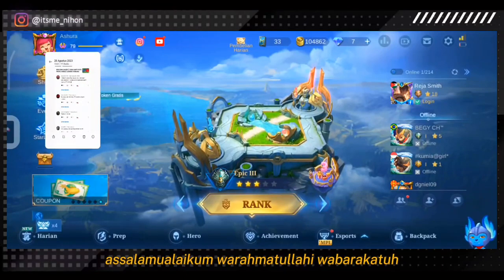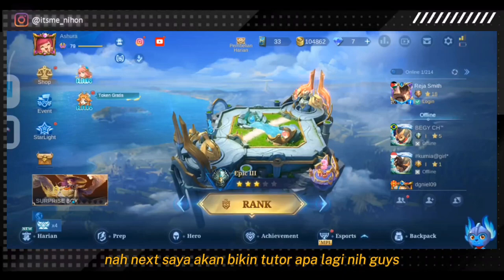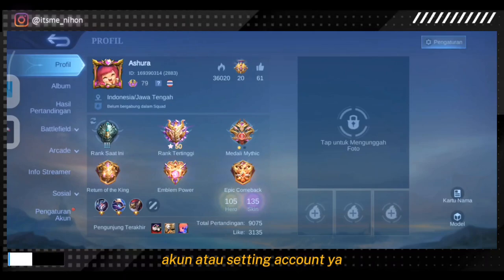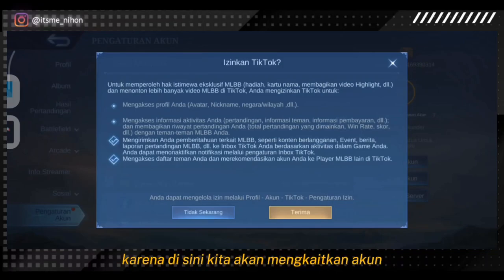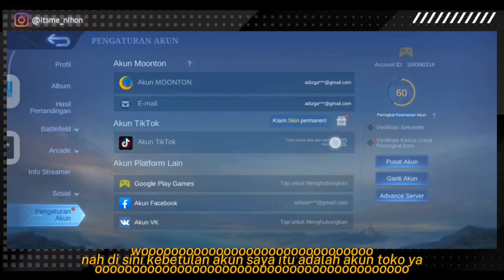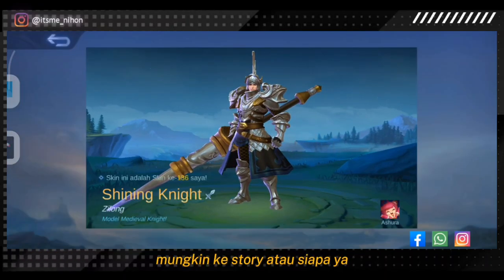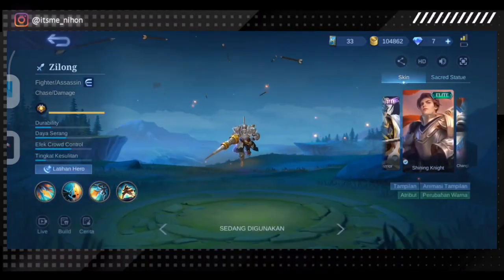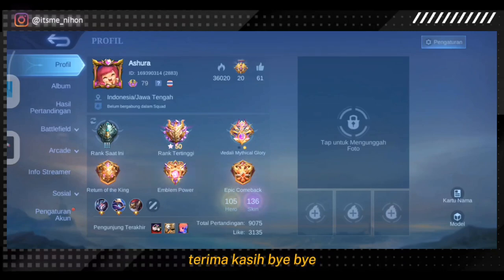EVENT RAHASIA‼️DAPETIN SKIN PERMANEN MOBILE LEGENDS GRATIS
🌸Assalamualaikum wr.wb
Hallo Guys Kali Ini Saya Upload Video baru
Selamat Menonton:')

Support terus channel ini dengan cara ↙️
👉 koment
Dan hidup kan tanda 👉 Lonceng 🔔 nya 🆗
Agar kalian tidak ketinggalan video terbaru dari channel ini..!!

• Device   : Xiaomi 11 Ultra 19/512 GB
• Aplikasi : Mobile Legends
• Editing   : Capcut, Pixellab, Xrecorder

💰tolong Bantu Donasi Buat Beli Pc🙏🏻

Buat kalian yang mau membantu saya
Bisa dengan cara donasi di link ini :

Terimaksih Banyak🙏🏻

Sekian Dulu Cuy, Deskripsi nya
Lanjutin aja nonton video gue😁
Ingat lo ya jangan lupa kasih saran ke gw😆

📌 Share video ini jika menurut kalian bagus
👍 Like jika kalian suka,